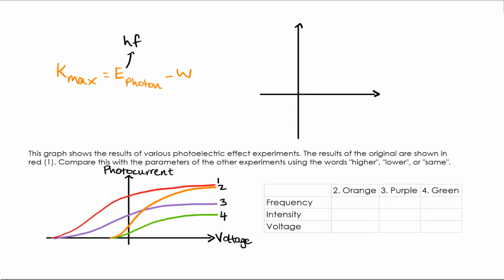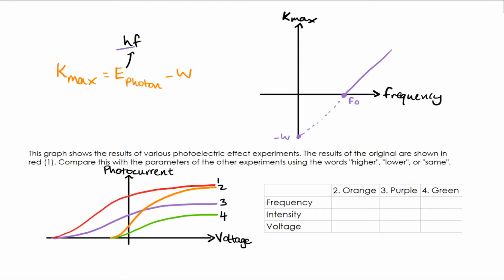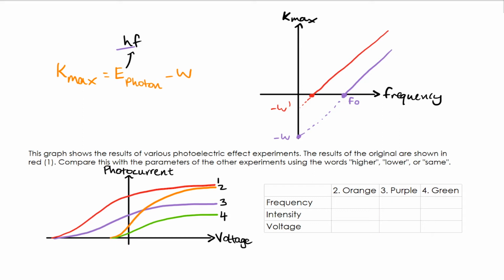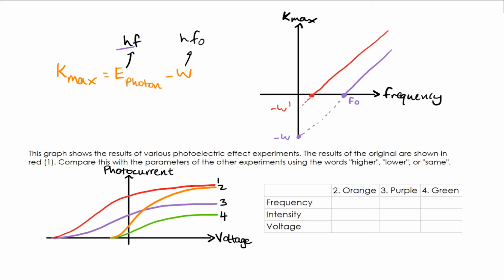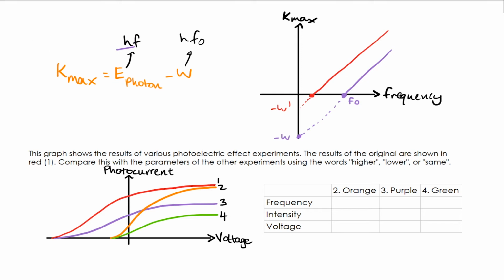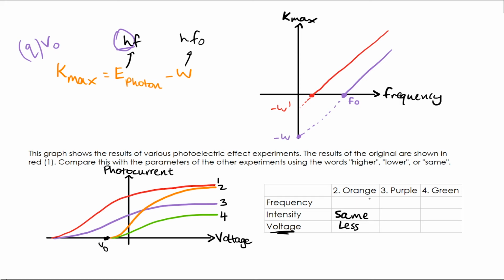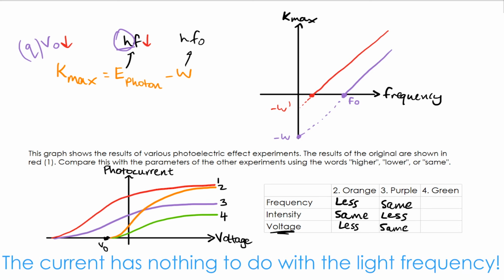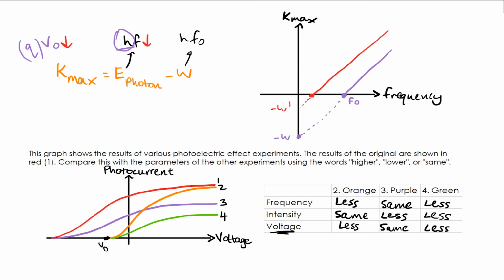Analysing The Photoelectric Effect (VCE Physics)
In this episode of our VCE Physics breakdown we will analyse experimental results of the Photoelectric Effect.